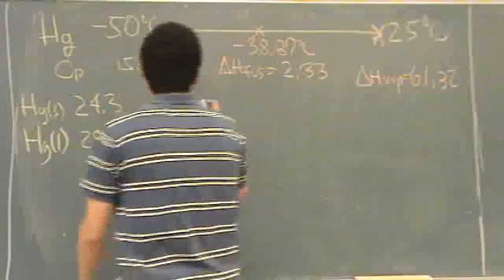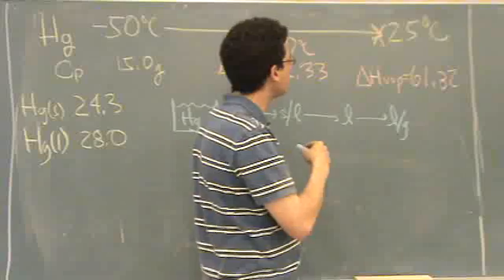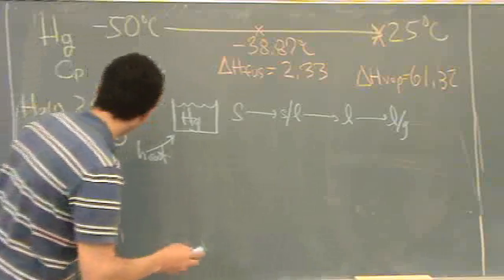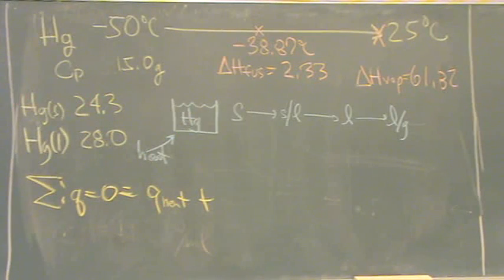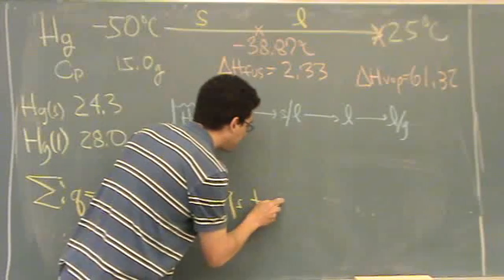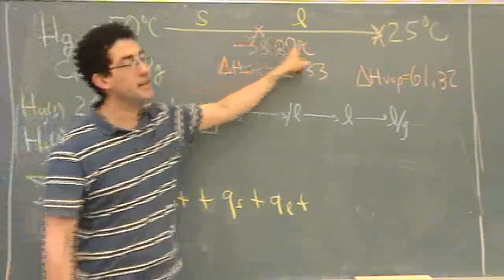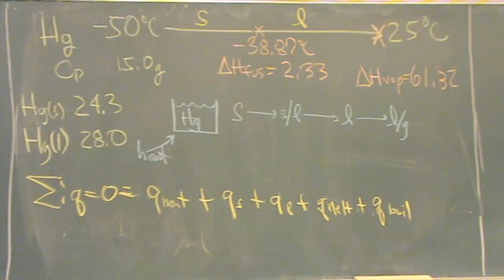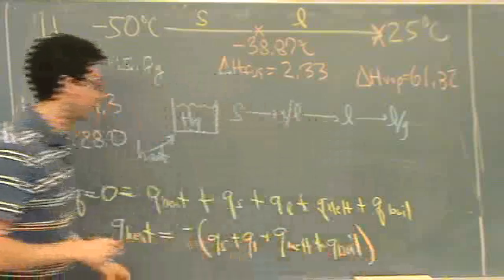Heat Problem 5a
Solving a heat problem similar to those in playlist 7, but with additional concepts.  Solving the problem involves enthalpy, calorimetry, and heat capacity.  This video is only the first part.  See 5b for the rest.